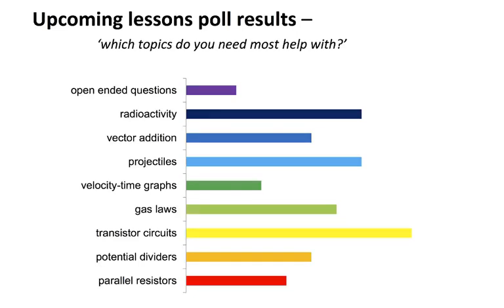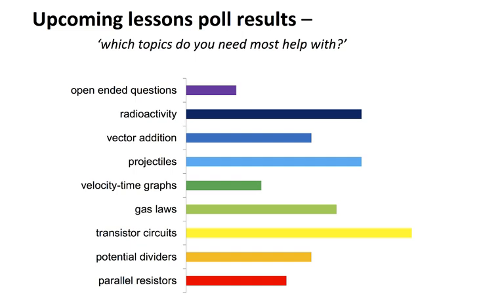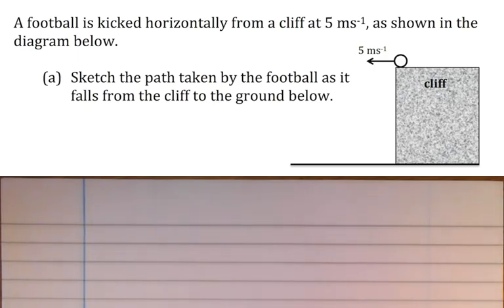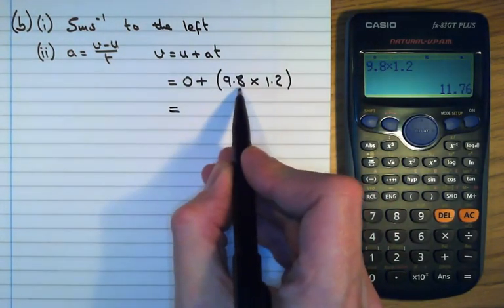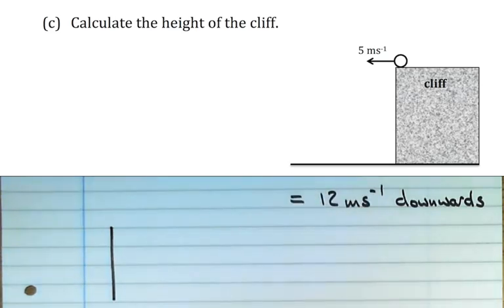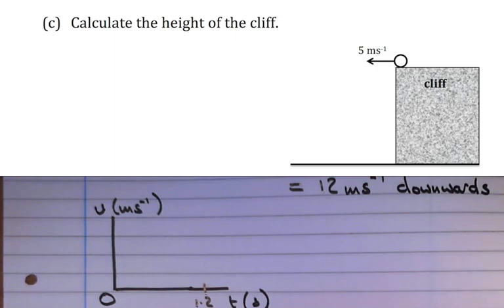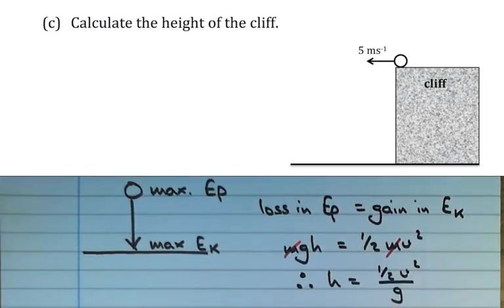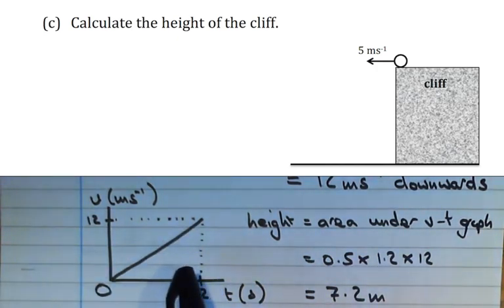National 5 Physics Live: Dynamics and Space revisited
National 5 Physics 'Dynamics and Space' - in this lesson, I go over the question I didn't finish on projectiles, with several approaches to the last part of the question (take your pick!).